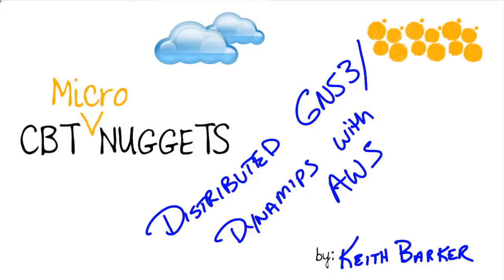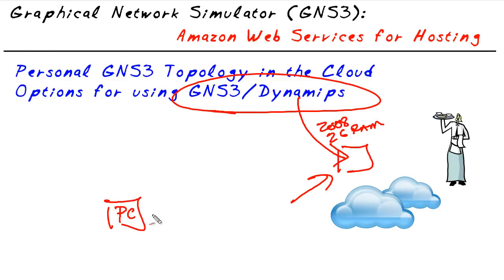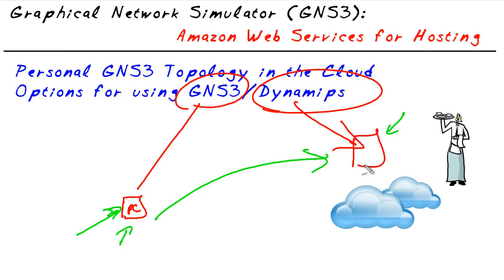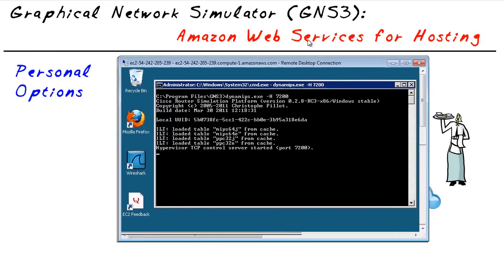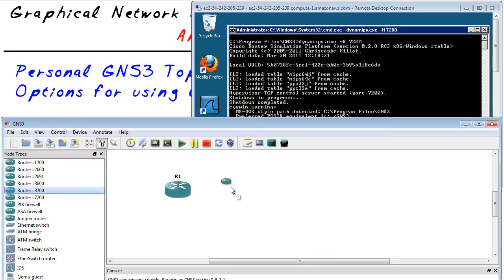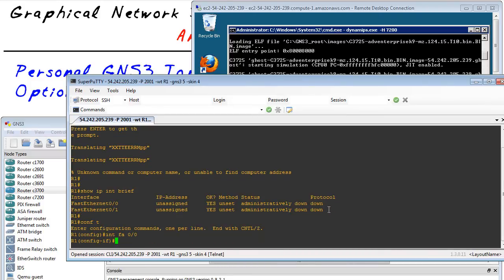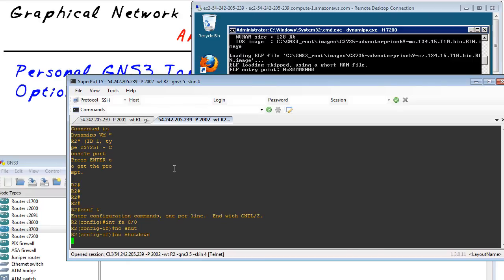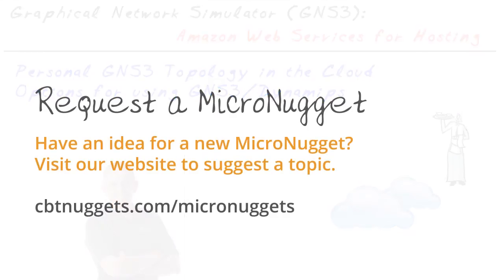Supporting Distributed GNS3 and Dynamips with AWS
In this video, Keith Barker covers the possibilities of using Amazon Web Services to support your GNS3 and Dynamips topologies. Leveraging the capabilities AWS provides can significantly increase your computing abilities, but the best situation often comes when you divide and conquer, splitting resources between the cloud and what you host locally.

Keith begins by reviewing the essential functions AWS offers IT professionals. He’ll talk about the flexibility Amazon provides by hosting servers on the cloud and the various options you can select as you build your optimal instance.

This doesn’t have to be an all-or-nothing scenario, however. You can have a host still in the cloud and run the backend Dynamips virtually.

There are several advantages to putting the hardware emulation for the routers on AWS. That’s where the real CPU processing takes place, and you have so many resources at your disposal for mere pennies.

You could pair this functionality with running GNS3 on your local PC, and Keith walks through the advantages this kind of pairing could provide.